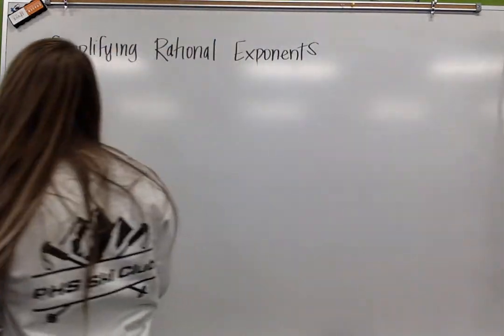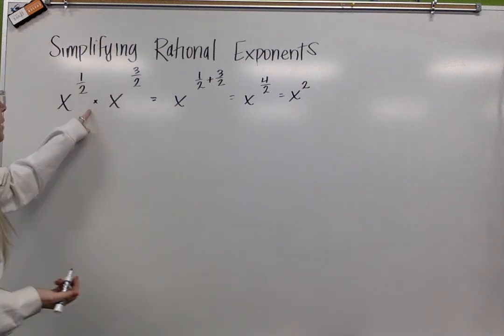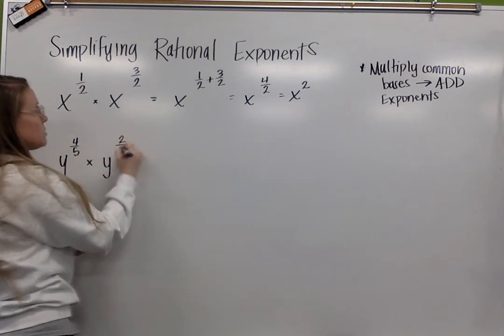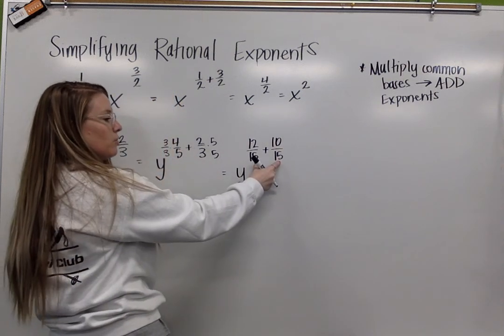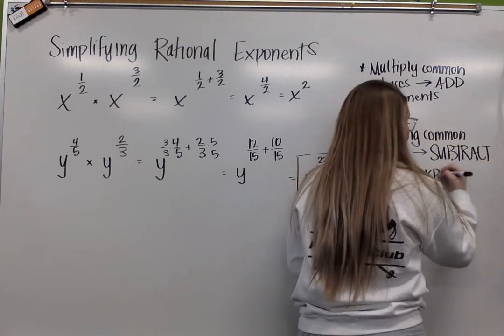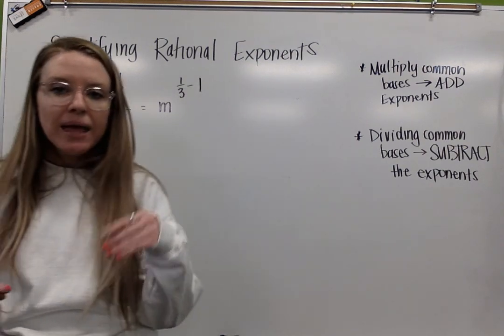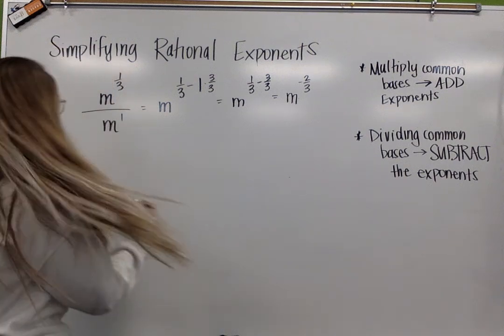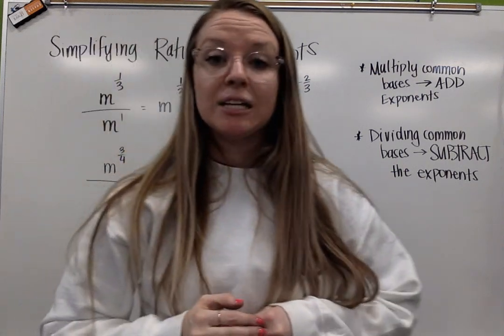Simplifying Rational Exponents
Multiplying common bases by adding rational exponents.
Dividing common bases by subtracting rational exponents.